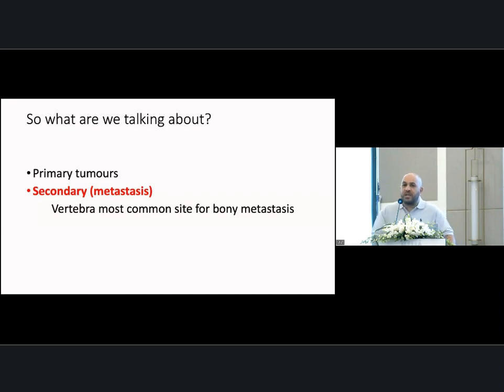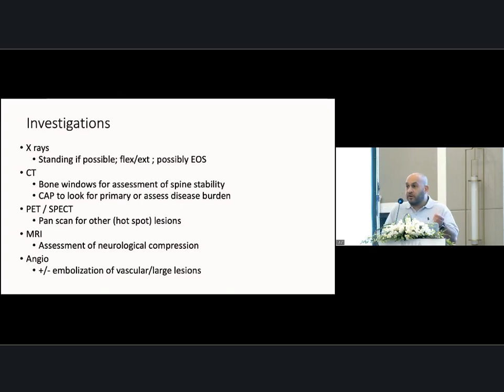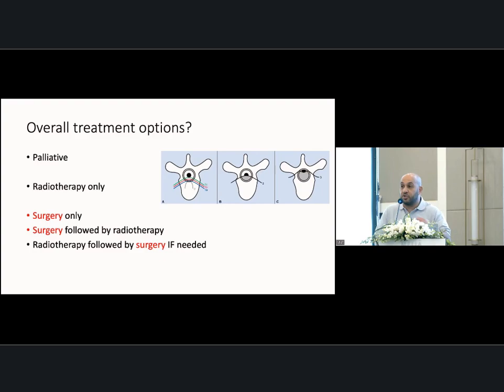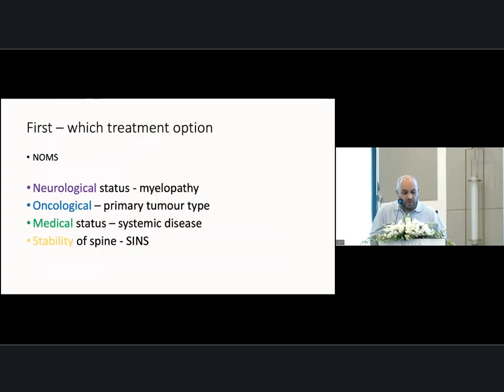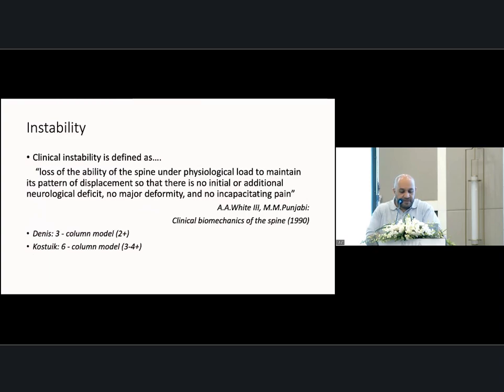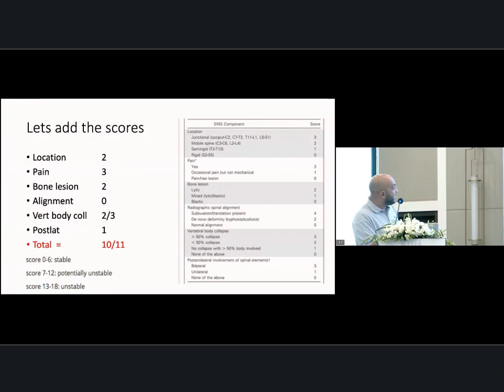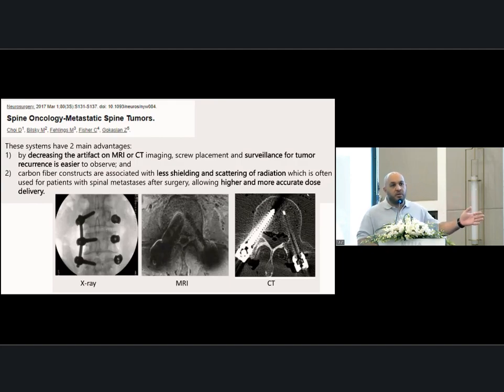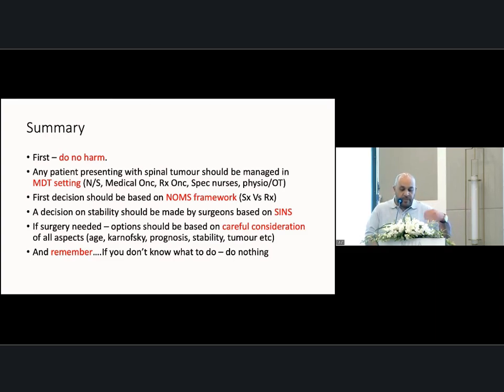Principals of Spinal Oncology – M. Awad